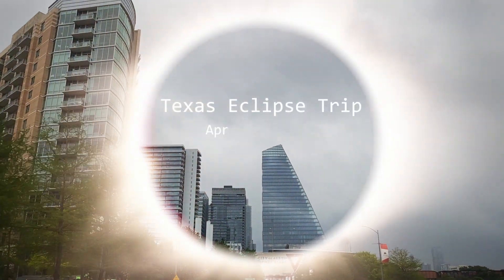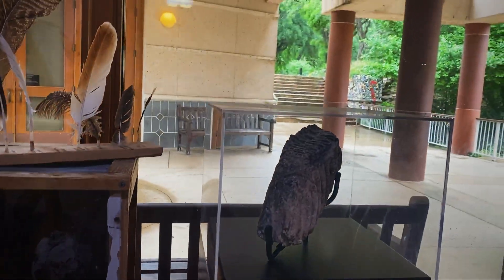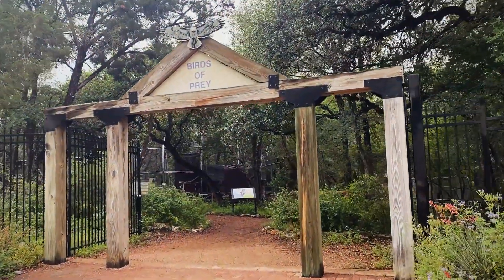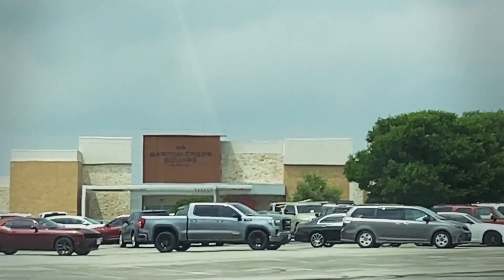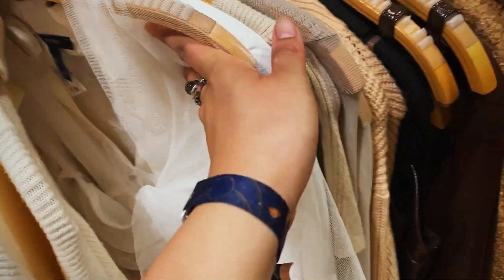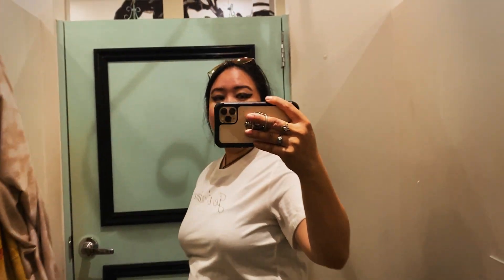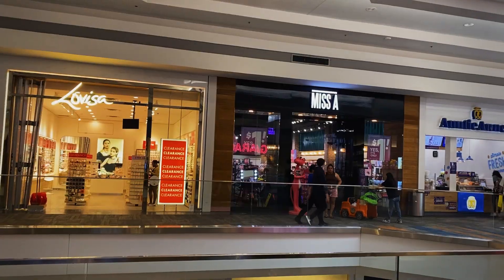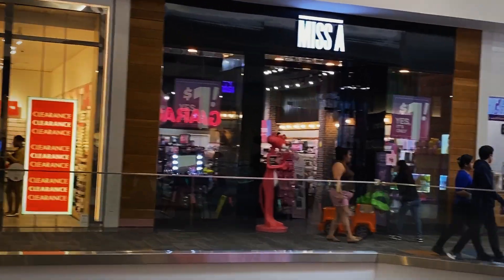Nature Science Center + Texas Shopping [Exploring Austin Part 1]